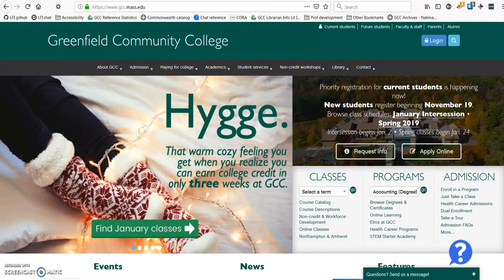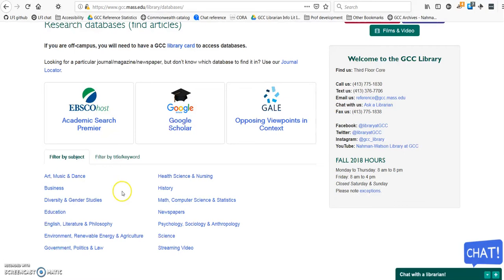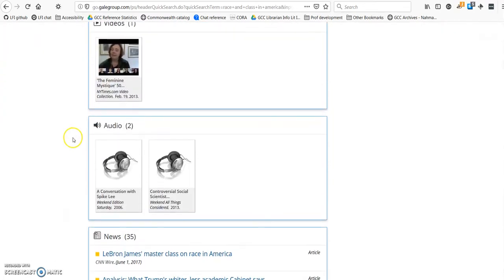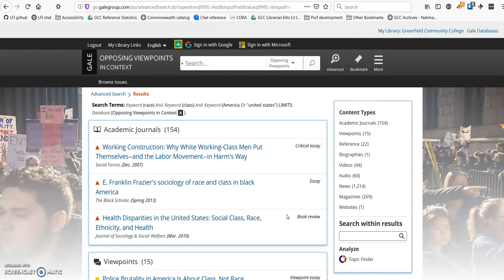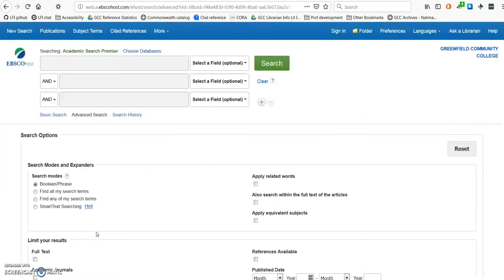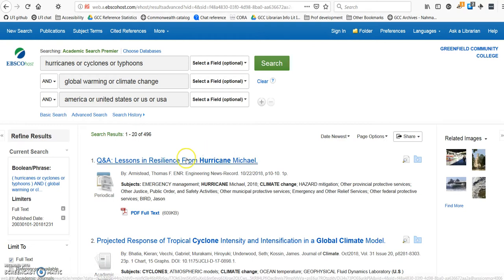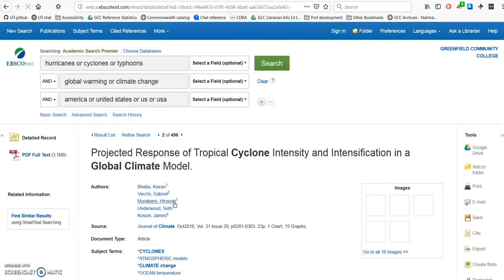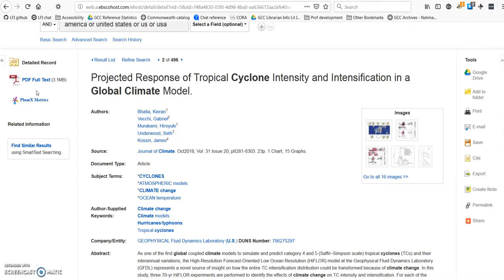Opposing Viewpoints and Academic Search Premier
This 6 and a half minute video shows you how to use Opposing Viewpoints in Context and Academic Search Premier, two of the library databases that GCC students use most often. You can contact GCC librarians by email , by chat by phone  and in person during the hours that the library is open.